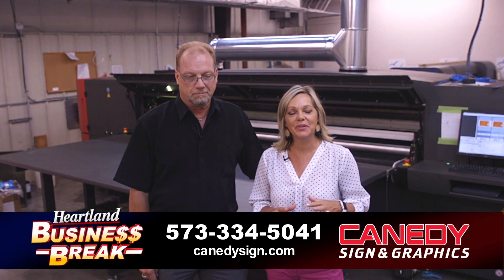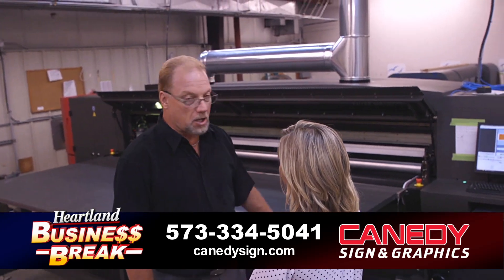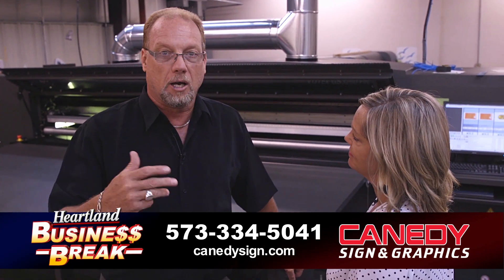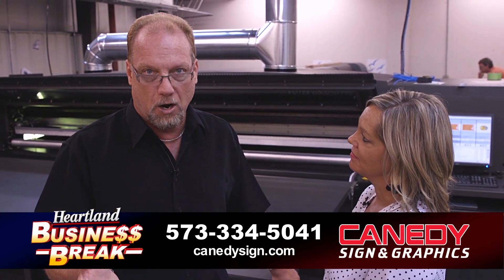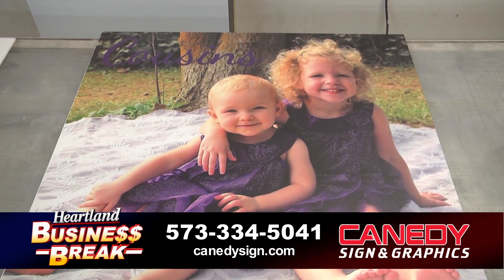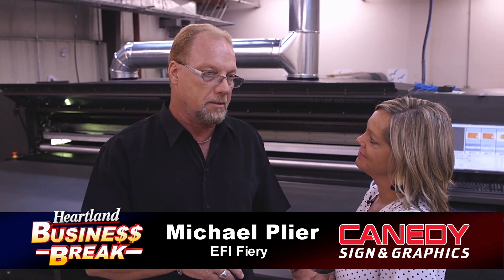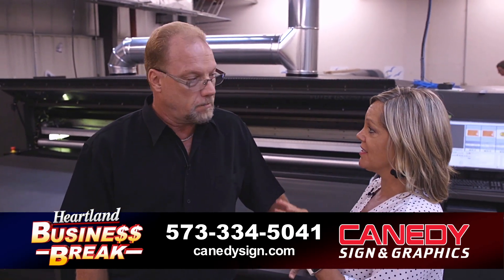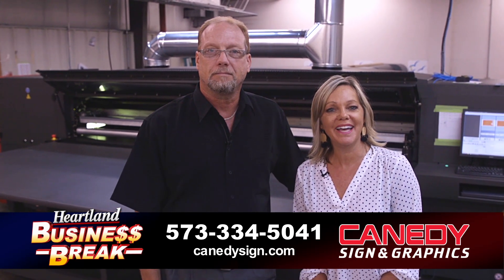CANE082818 1 Printer 3